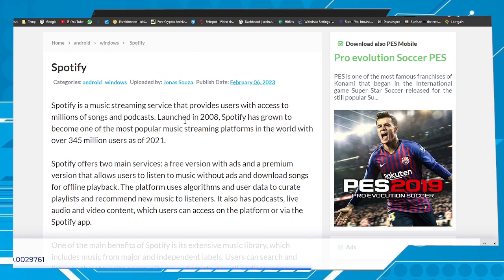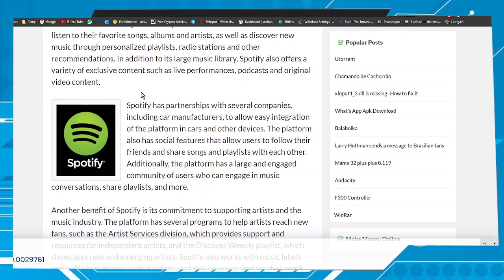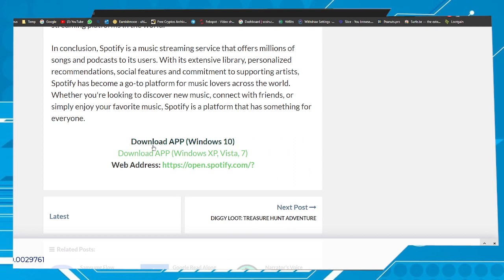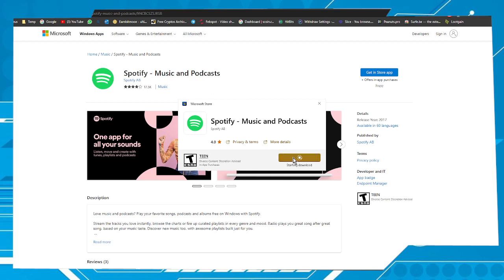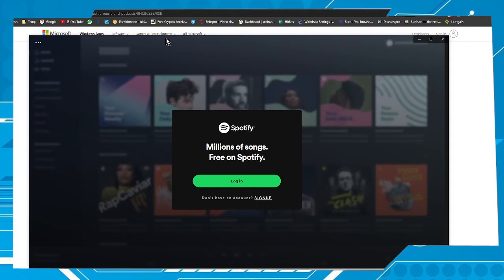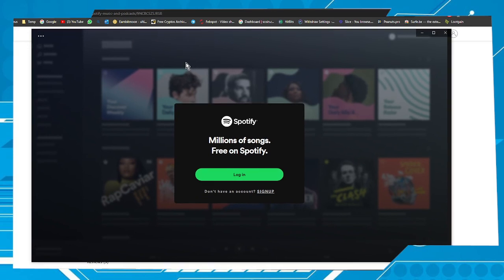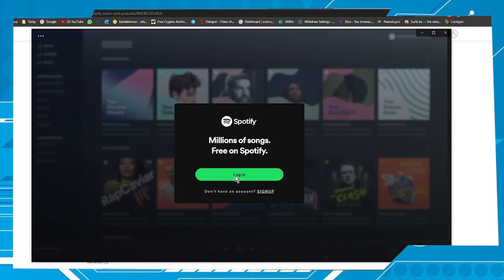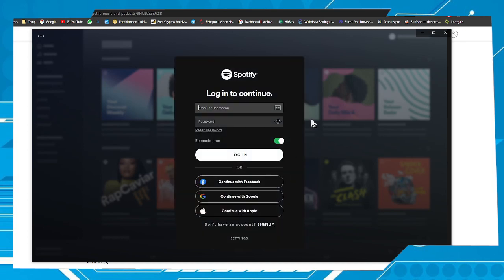Spotify How do download the app on PC or Laptop Windows 10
In this video, I show you how to install spotivy on PC or Laptop with the Windows 10 system.